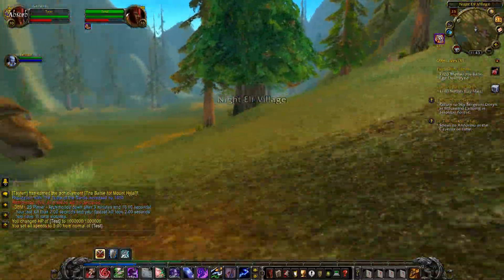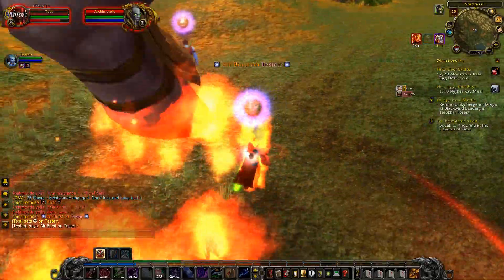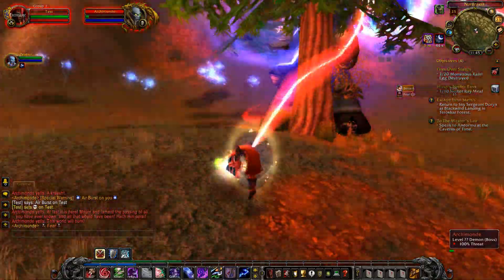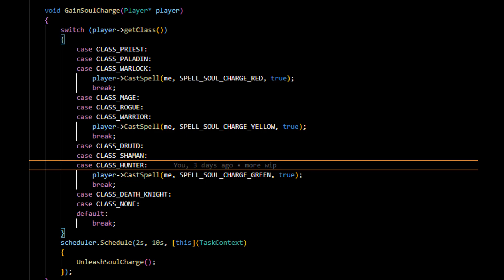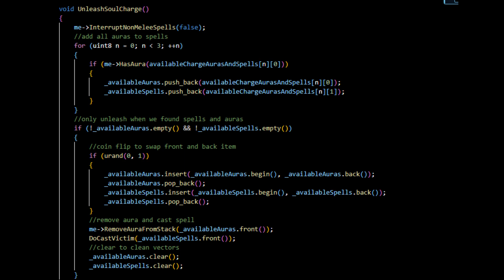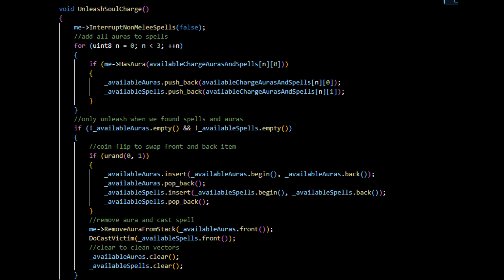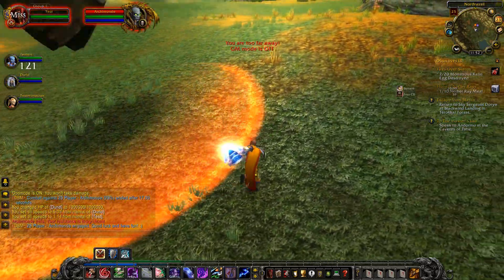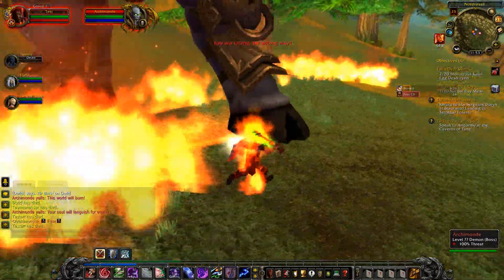Development behind the scenes - Hyjal fixes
Ever wondered what goes on behind the scenes when the devs are working on future content? ElDiablo gives you a sneak preview of the Archimonde boss in the Mount Hyjal raid!

Chromiecraft is a World of Warcraft server running on the 3.3.5a (Wrath of the Lich King) core, run by the same people behind Azerothcore. You can find out more information about us